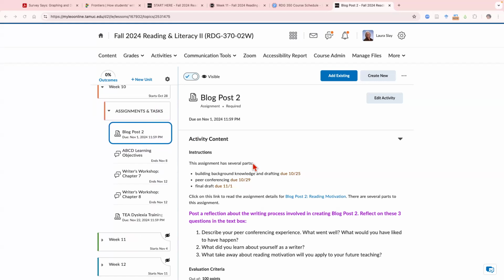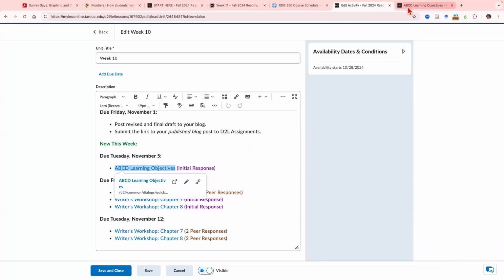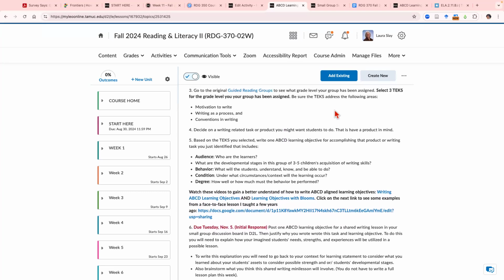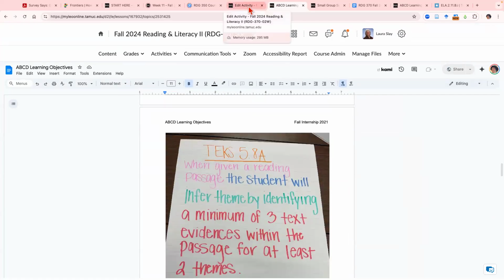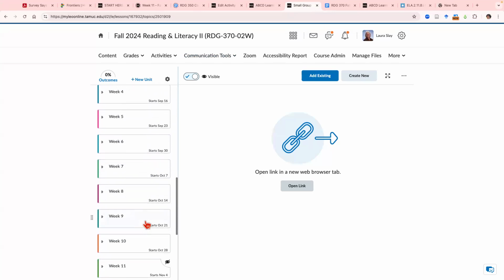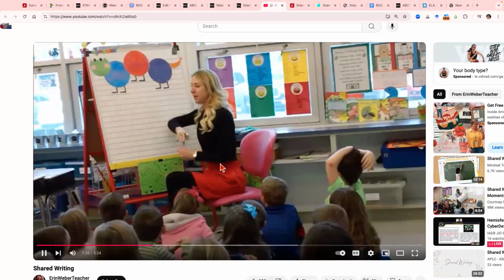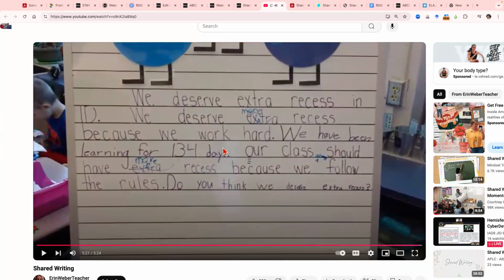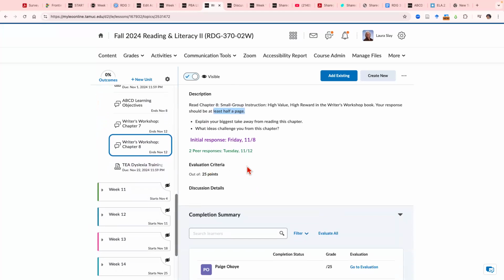RDG 370 - Week 10 Overview - Fall 2024